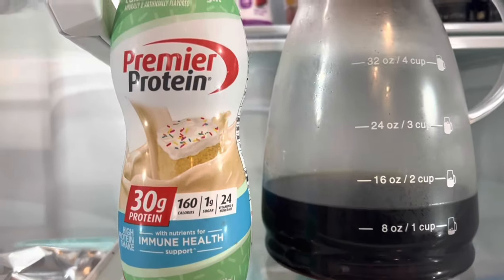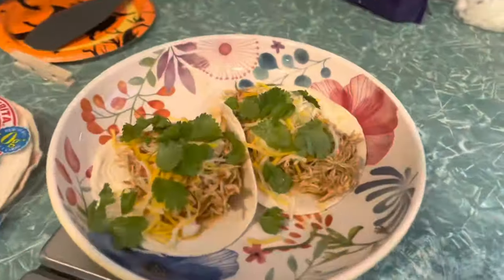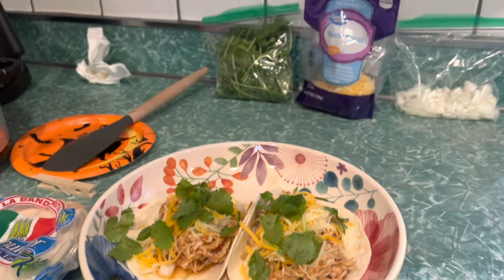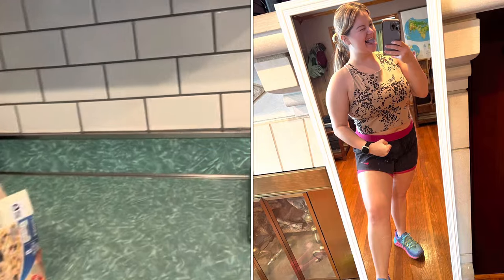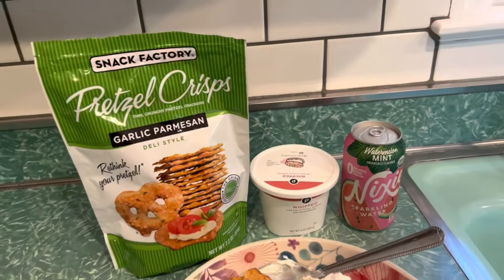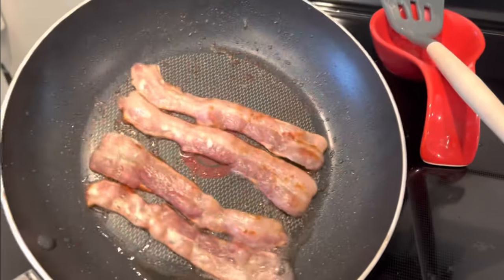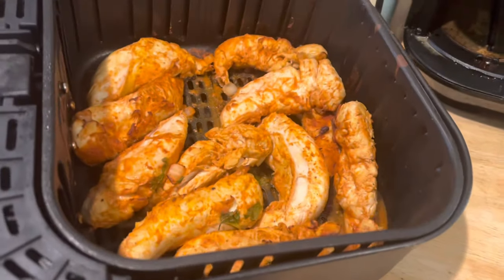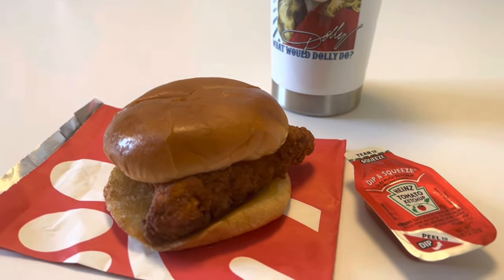What I Eat in a Day on OZEMPIC for Weight Loss! My Diet on the Semaglutide GLP-1 Medication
Spend some time with me in my kitchen this week as I go over all of the meals I'm having while taking Ozempic for weight loss!

This is where I plan to continue getting my GLP-1 medication from.

🥛 Premier Protein Drinks
⚖ Cheap & Reliable Food Scale
☕ Favorite Flavored Coffee Pods 0 Calories
🥘 Can't live without a Crock Pot
🍫 Fitcrunch Mint Chocolate Protein Bars
🥣 Quaker Protein Oatmeal